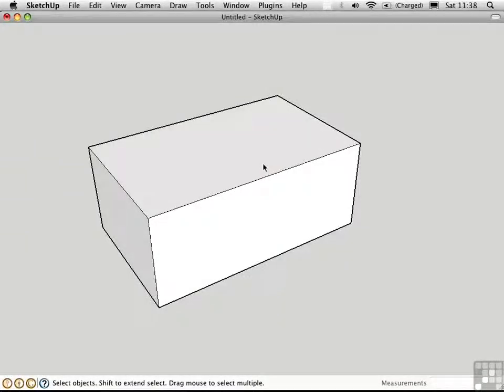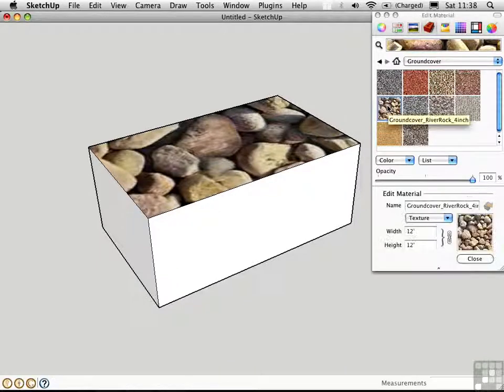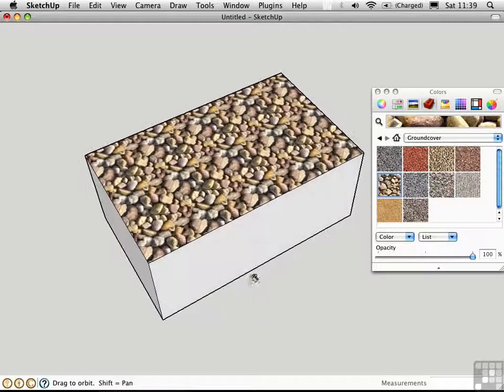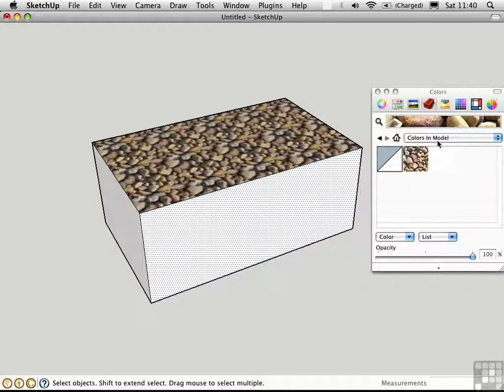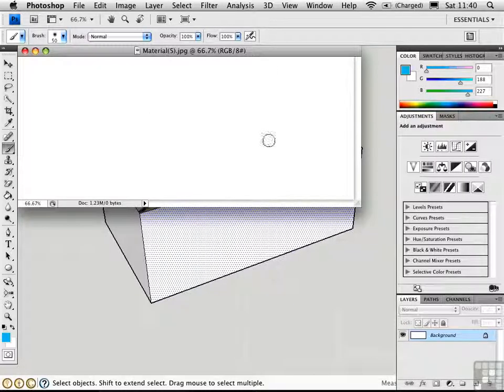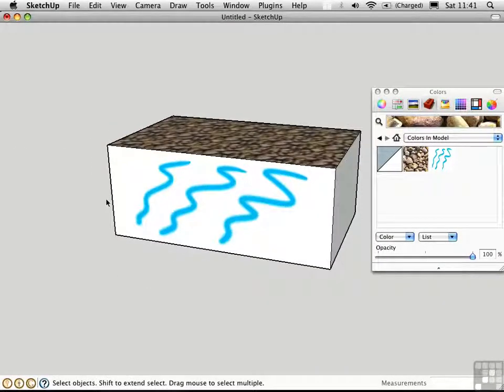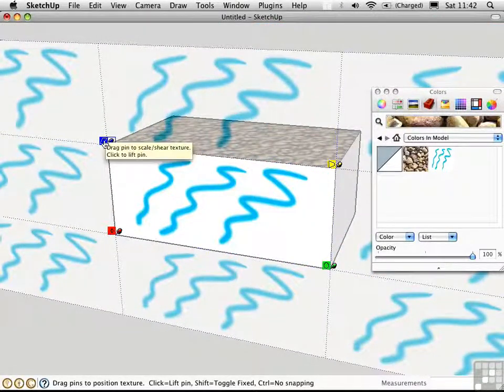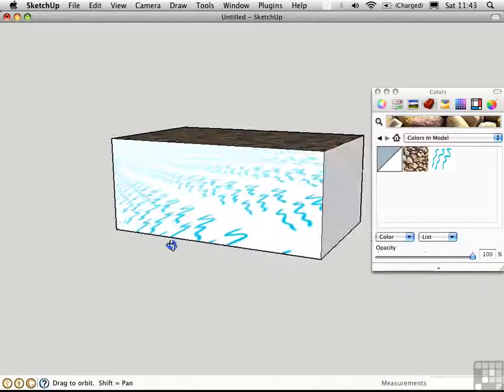1702 Creating Textures From Scratch And Adjusting Them